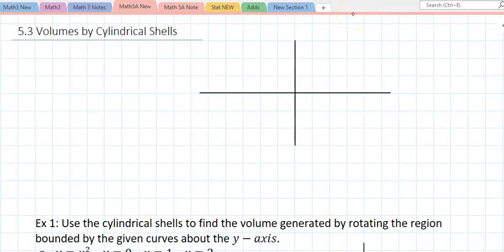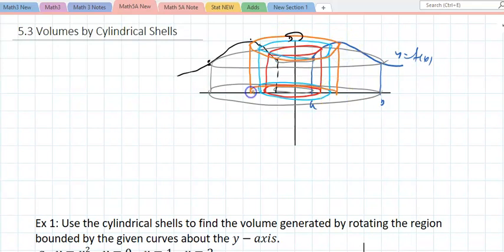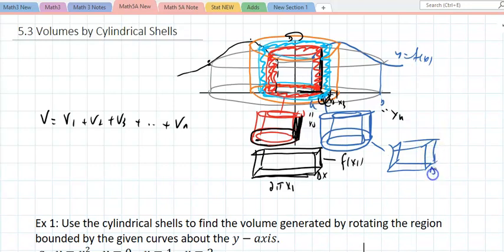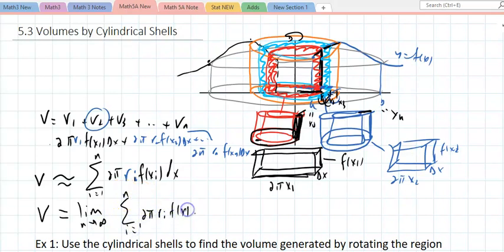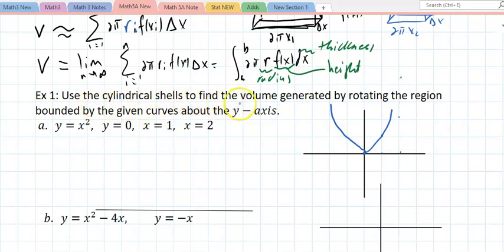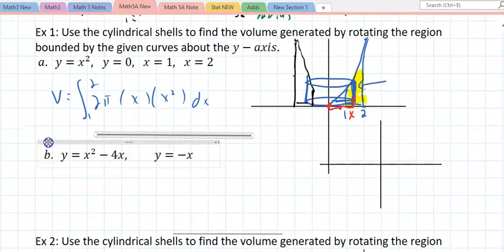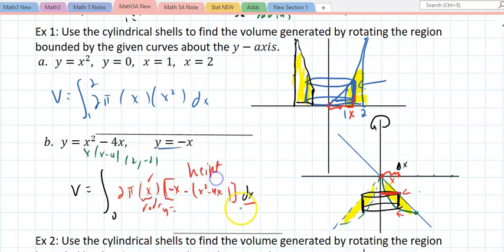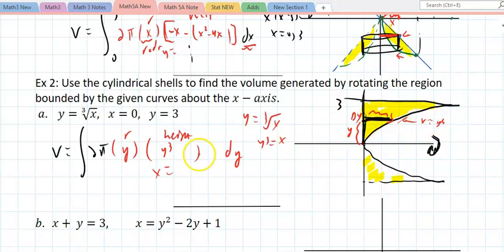5.3(1) Volumes by Cylindrical Shells